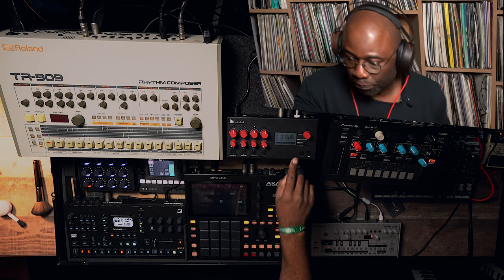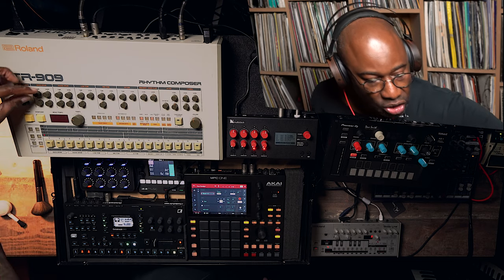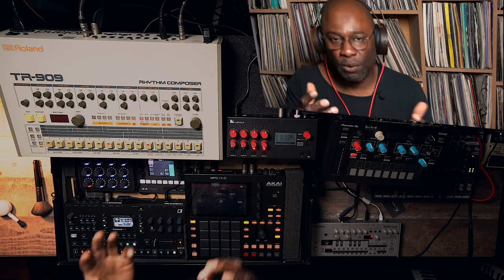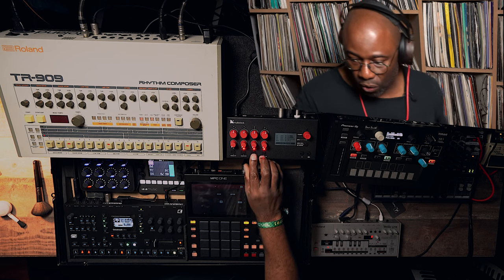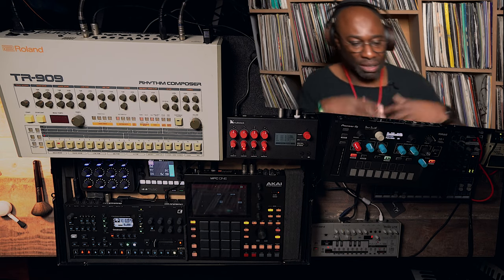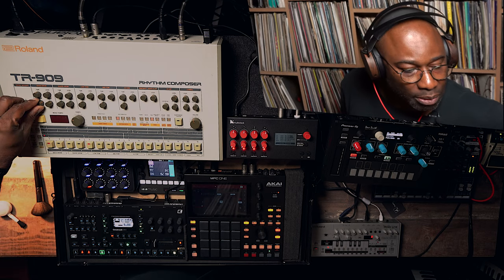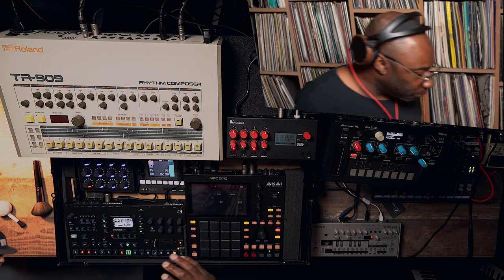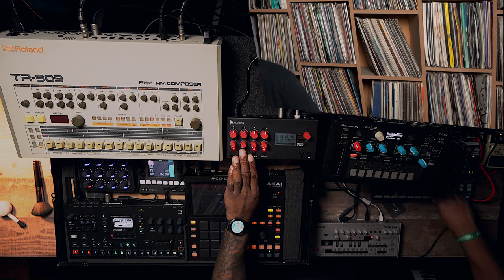TR909 Techno Music | Levels And Layers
Since today is 909 day, let's get into some TR909 techno music and look at levels and layers.

The TR909 is iconic and really doesn't need any introduction. Still though, a lot of you still think it's the holy grail that sounds awesome out of the box. And that's most definitely not the case. Nowadays we do love that retro vibe, but to pair it up with some new school gear could prove to be cumbersome. So let's see if we can cross that gap and make some TR909 techno music!

00:00:00 Intro
00:00:25 Welcome
00:03:42 My Setup
00:05:17 About 303's and 909's
00:06:22 Philosophy On Sound Levels
00:07:26 Shaping The Sound Of The 909 Kick
00:08:43 Setting The Levels Between The 303 & The 909
00:10:48 Adding The Ride Cymbal
00:11:55 Adding The AS1
00:12:33 How The Hihat Length Influences Other Sounds
00:15:20 Working The TB03 Levels
00:17:58 Copying Patterns On The TR909
00:21:22 Programming Patterns
00:21:59 Adding A Drum Loop To The 909 Groove
00:24:08 Adjusting The Timing Between Boxes
00:25:06 Adding More Drums On The Octa
00:27:45 Adding Contrast To Your Performance
00:29:15 How To Mask Conflicting Frequencies
00:31:10 To Conclude
00:36:33 Track: Why Is Your Head

🎹Here's where you can find specs on the gear:

🔴Moog Minitaur
🔴Akai MPC Live
🔴Elektron Octatrack
🔴Behringer Model D
🔴Roland TB-03